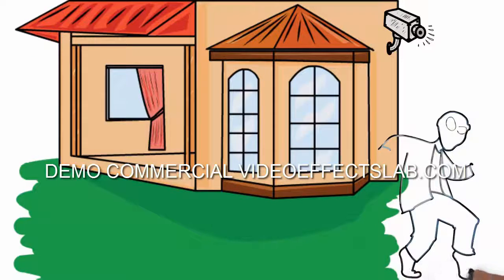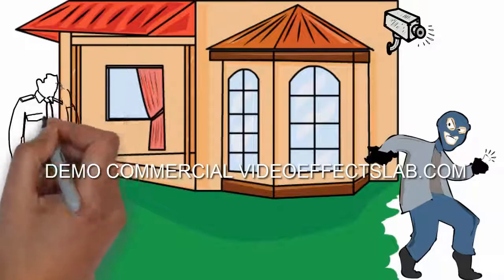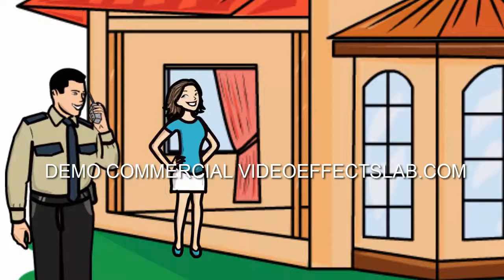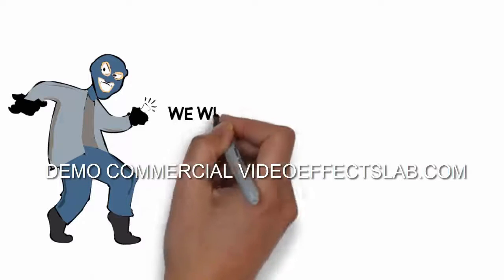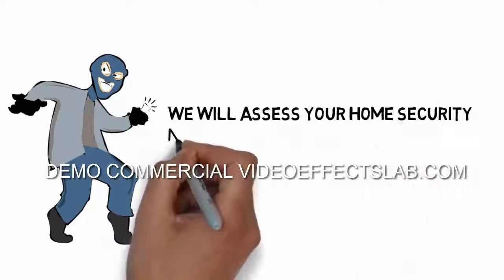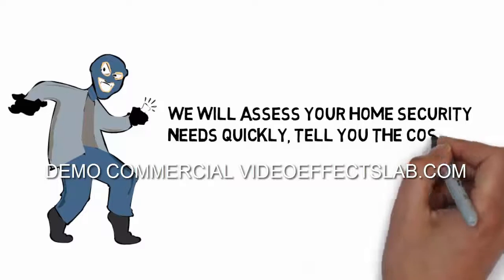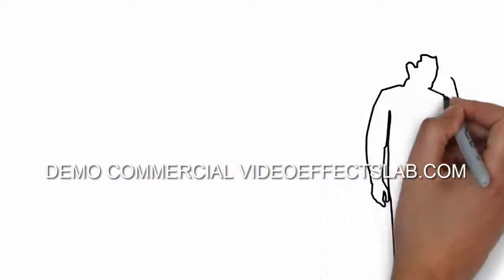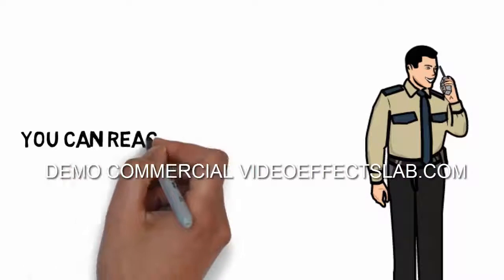Home Contractor, Home Security Specialist promo Video ID HC8 Video Effects lab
We at Video Effects Lab provide highly engaging and professional video commercials for the home contractor.

We have a wide range of "off the shelf" home contractor videos that are affordable and highly professional. We offer customization to your business with the addition of two animated stingers.

To order this Home Security Specialist Contractor video commercial for a Home Security Specialist company, please quote video ID HC8

Home Contractor Promo Videos

Stingers are small video clips that are inserted before or after a video, oftentimes both.

These are called intro stingers and outro stingers. We also have logo stingers, which showcase your business logo.

When you choose one of our done for you video commercials you get to choose two animated video effect stingers from our entire portfolio.

If you already have a business video commercial you would like to use you can come visit our website and purchase two stingers and we will add them to your video for you free of charge.

You may also select some video overlays for even more added effect.

Video animations help keep visitors glued to your website. they can aslo be used in your social media marketing to help build brand awareness - in other words get your business name known and recognized.

No matter what your business niche we can provide you with an animated opener (intro) and outro that is branded to your business.

The video stingers displayed in the above video is just a tiny sample of what we can provide.

Interested? Drop us a line and let's discuss your business needs. 100% no obligation.

We pride ourselves on providing top quality video services at affordable cost.